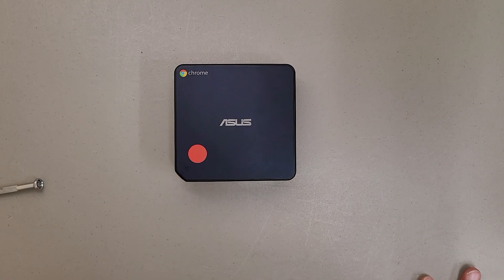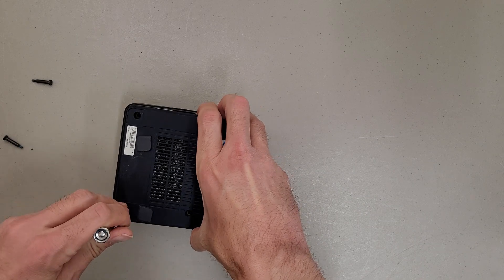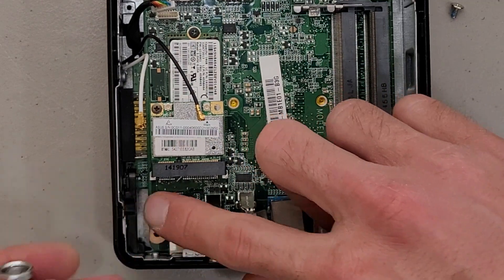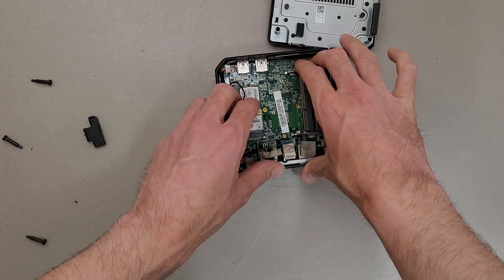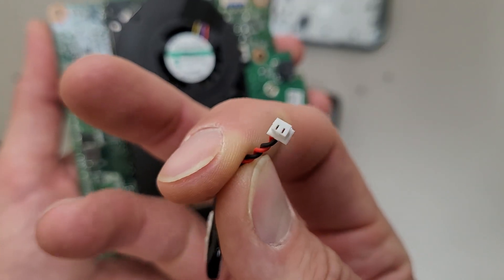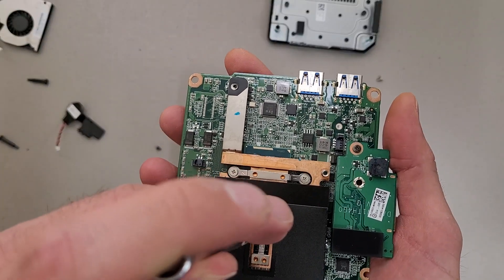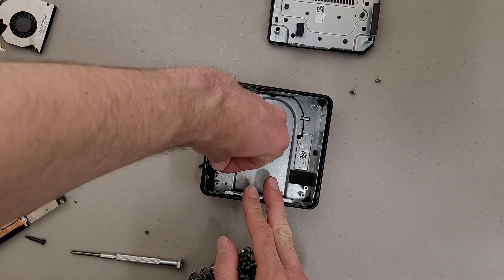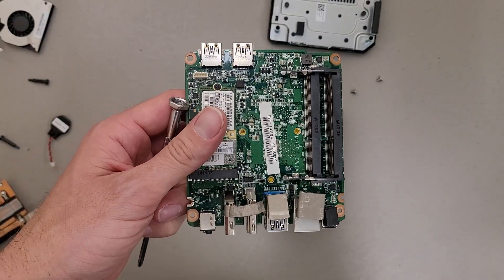How to replace CMOS battery in ASUS Chromebox CN60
This is a little bit more  of a teardown than some of the other videos I have seen. Sadly this unit is dead, but figured it would make a good opportunity to show how to access and replace the CMOS battery.